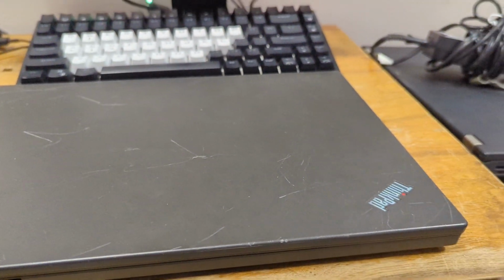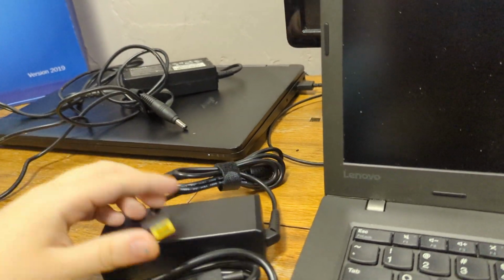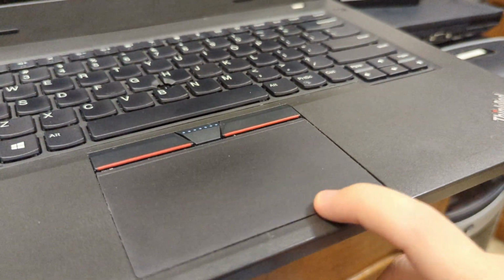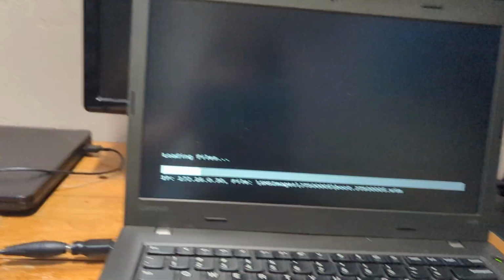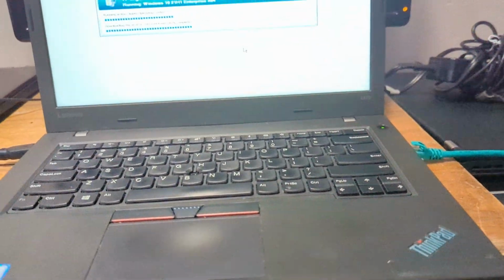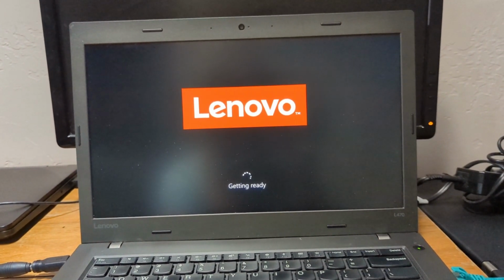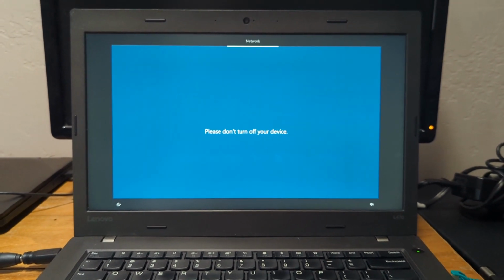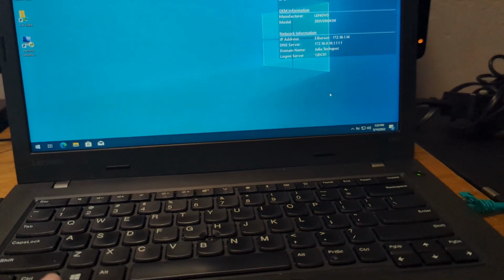Looking back: Lenovo ThinkPad L470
I show a computer that I got recently from a laptop lot. I had some issues with this computer, watch to see what was happening with it. I need to do some repairs on this computer, so I might make a future video on repairing it. I also got a ThinkPad E480 and a ThinkPad X220 from that lot. You guys already saw the E480, and I will show the X220 next month! Sadly I found out later on that the E480 has bad RAM. I plan on replacing the RAM soon, and possibly going to 16GB on it.